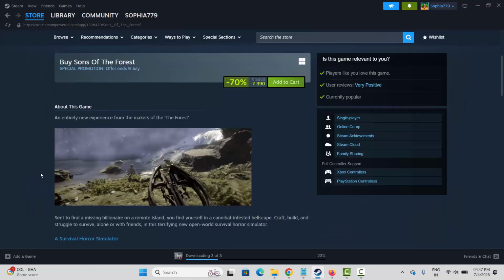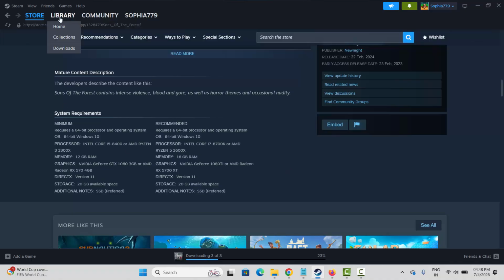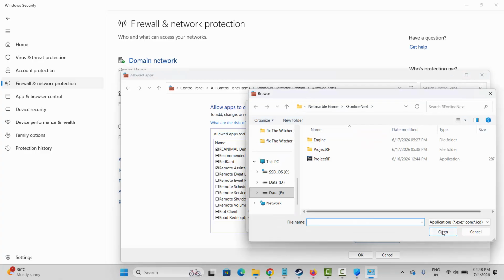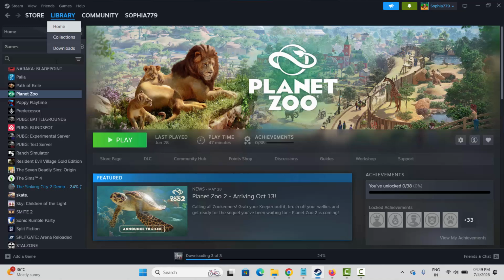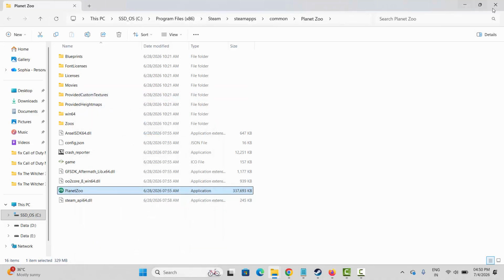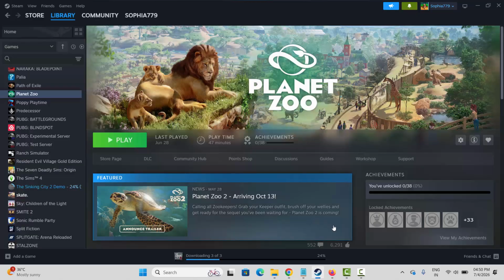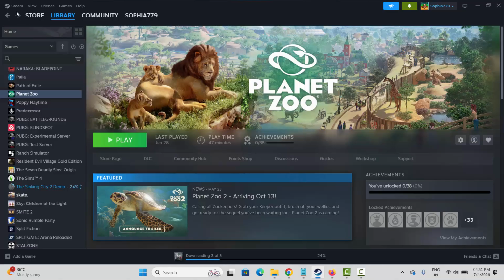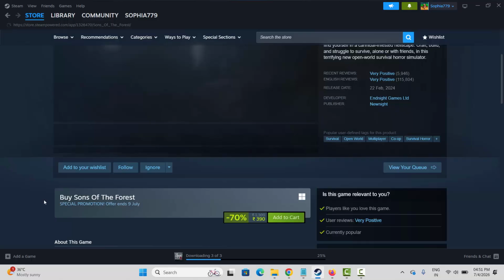How To Fix Sons Of The Forest Crashes, Crashing at Startup Error On PC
In this video guide, know How To Fix Sons Of The Forest Crashes, Crashing at Startup Error On PC
fix Sons Of The Forest constantly crashing on steam/pc,
Fix Sons Of The Forest crashing On PC,
How to Fix Sons Of The Forest Crashing at Startup,
Fix Sons Of The Forest crashing on steam,